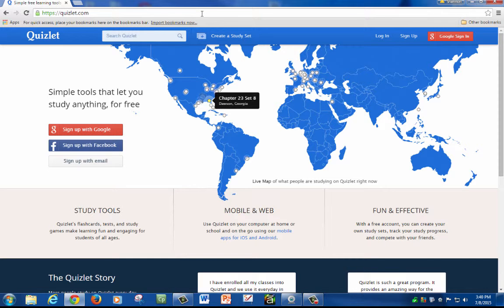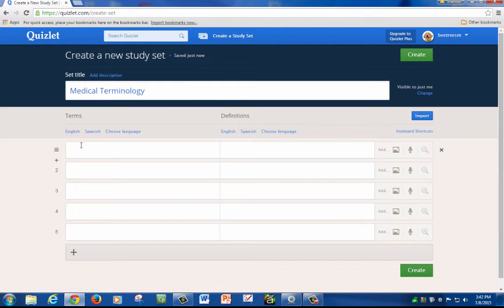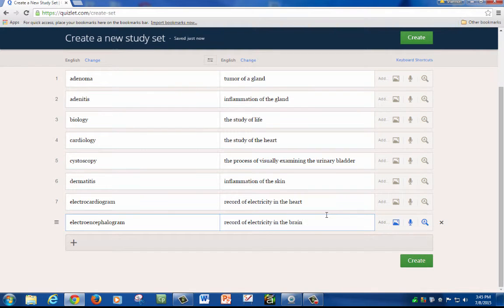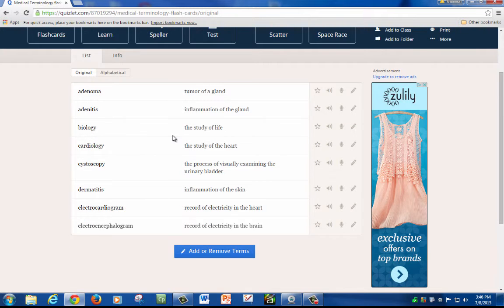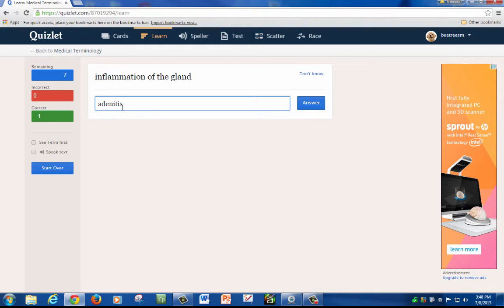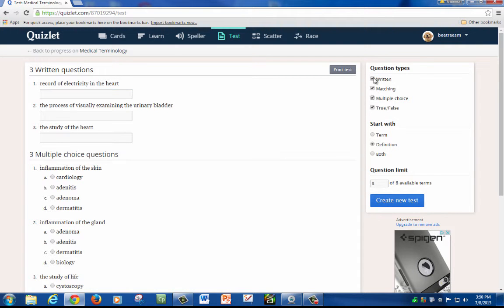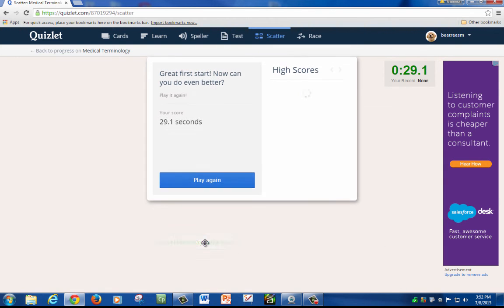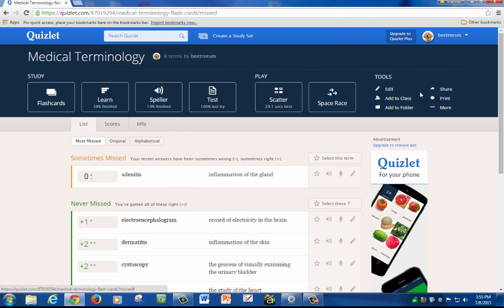How to use Quizlet